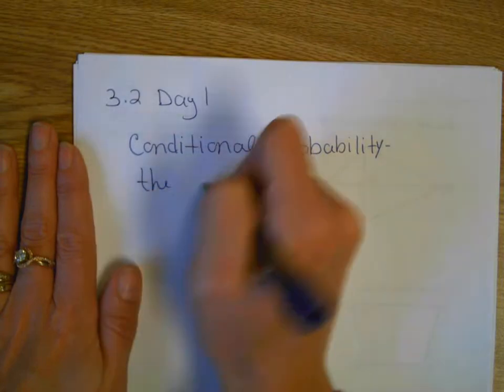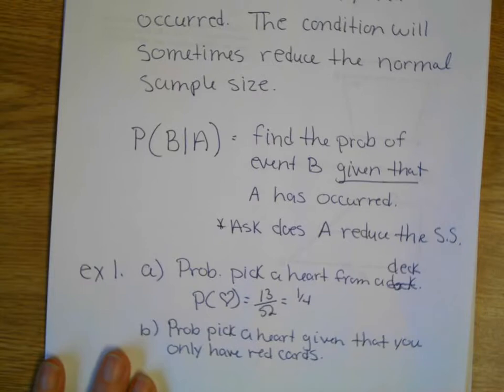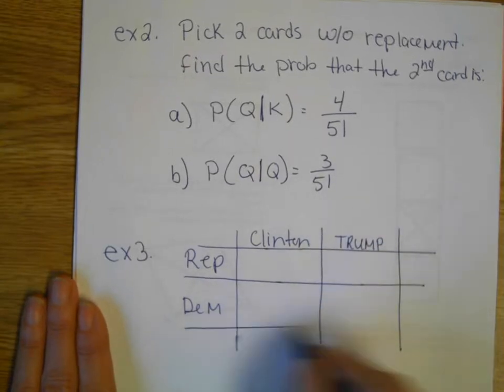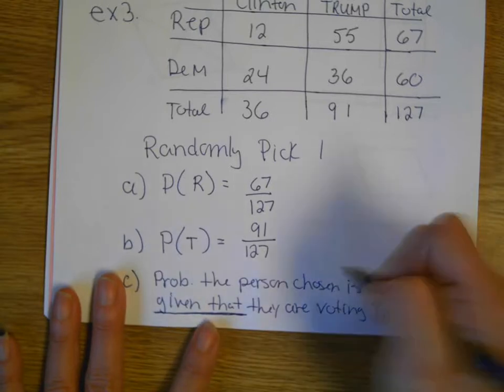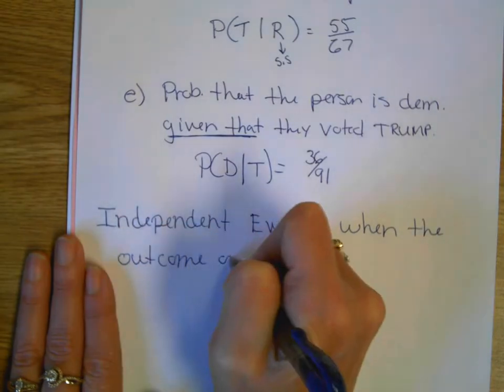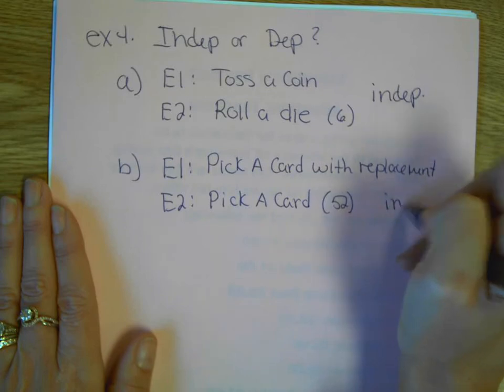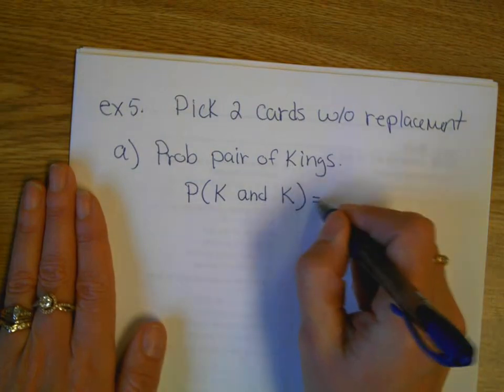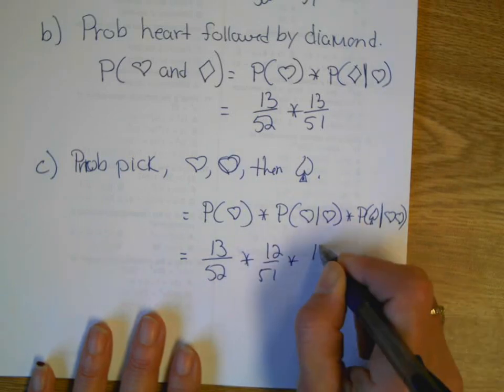S 3 2 day 1